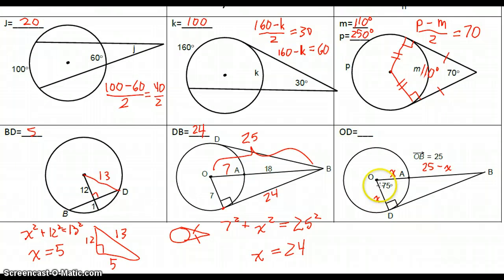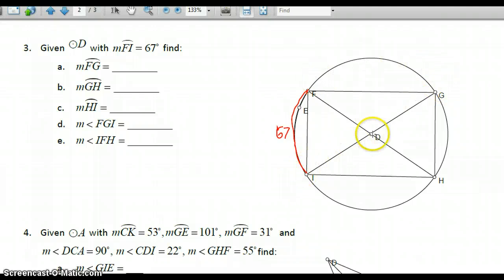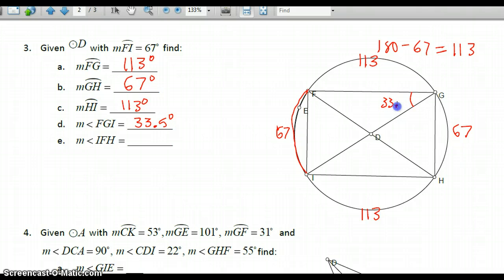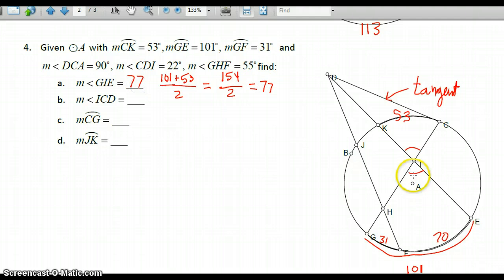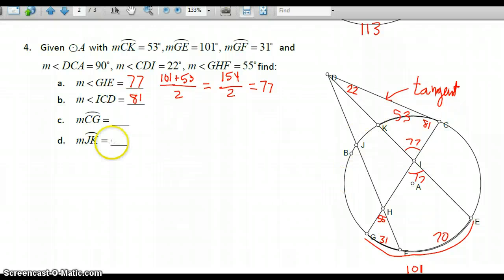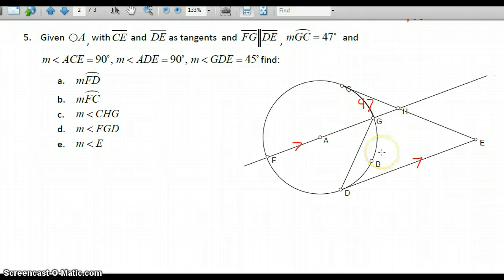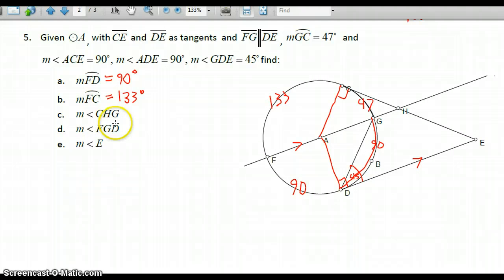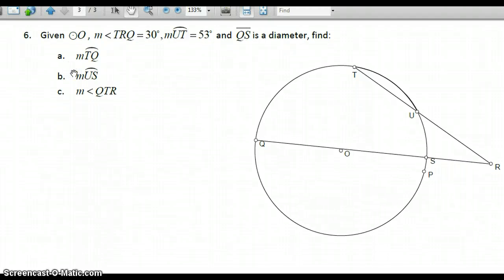Geom Circles Review pdf 2 of 3